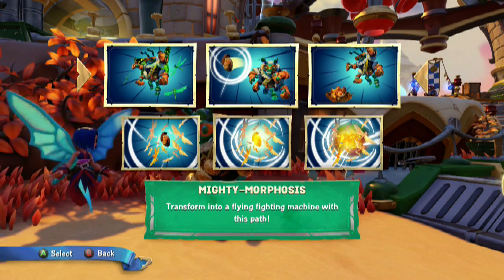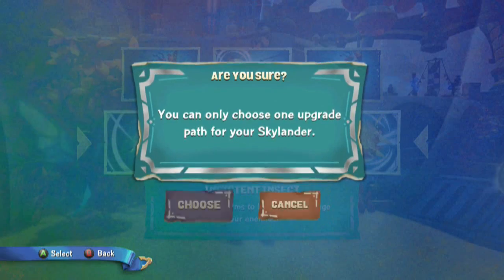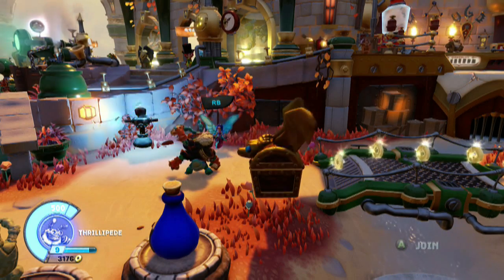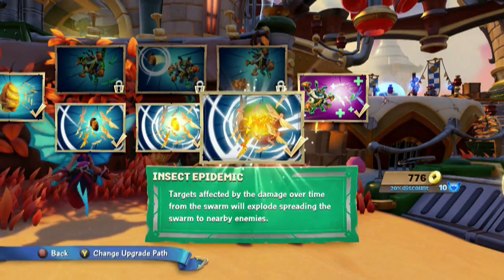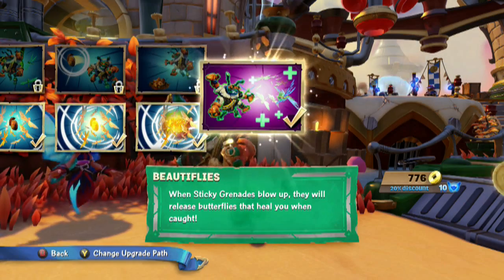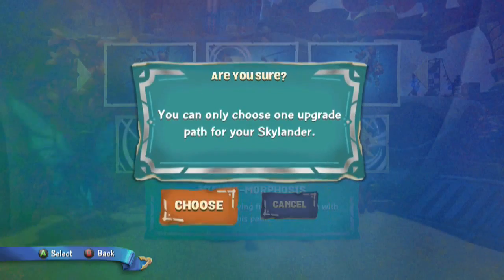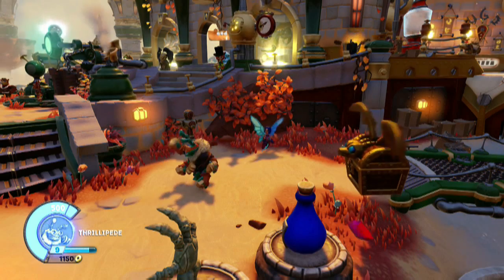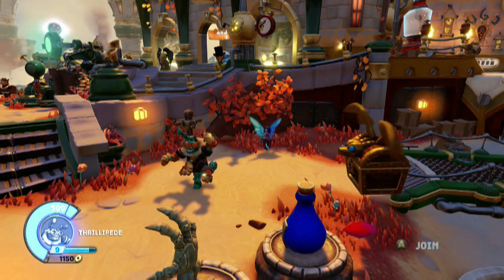Skylanders SuperChargers Research: Thrillipede Insistent Insect Upgrade Path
In this video we highlight Thrillipede's Insistent Insect Upgrade Path complete with SuperCharged Attack Damage!

More Thrillipede!